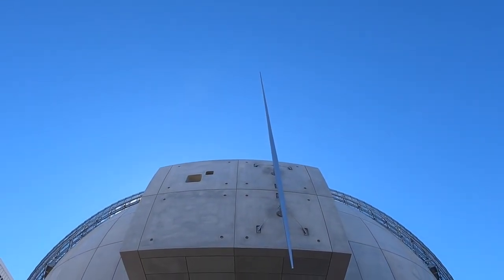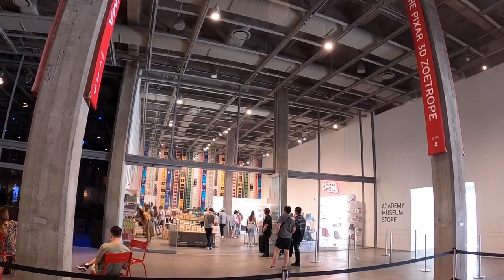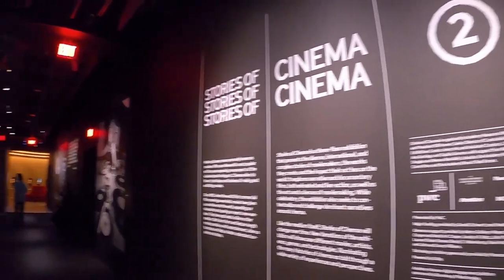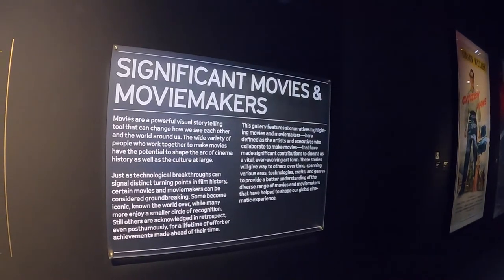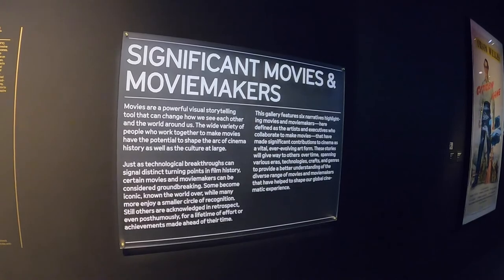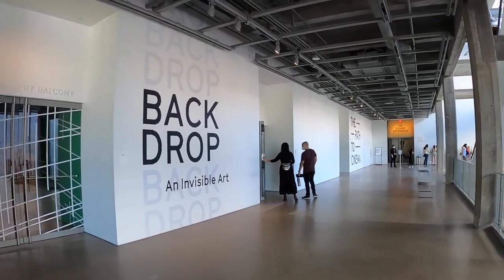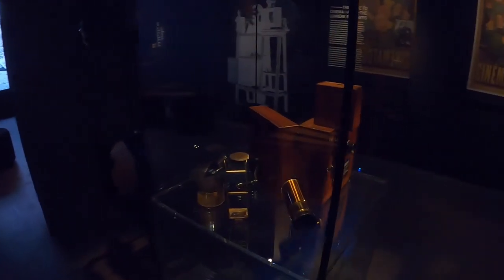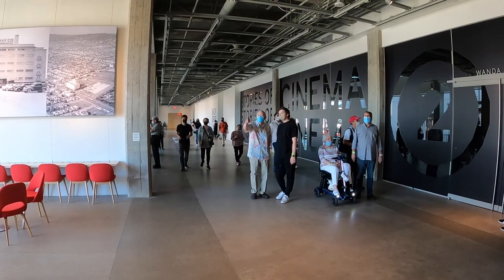The Academy Museum of Motion Pictures — GPDT 60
Exploring Los Angeles' newest museum, dedicated to the artistry of filmmaking. Really cool new addition to the LA museum landscape!